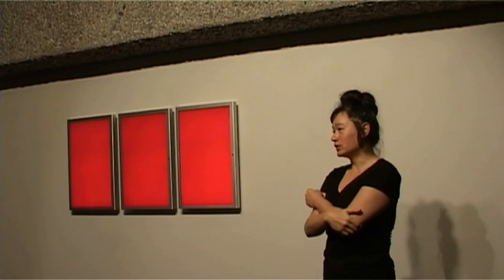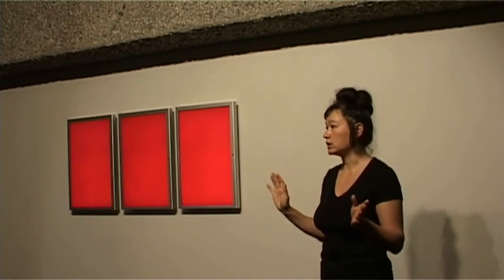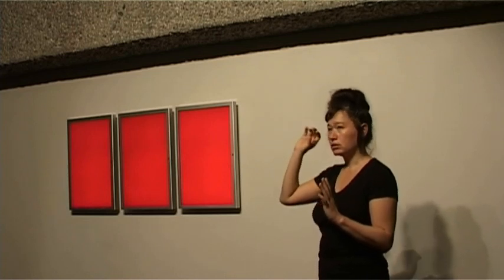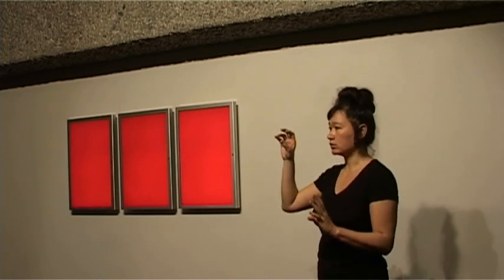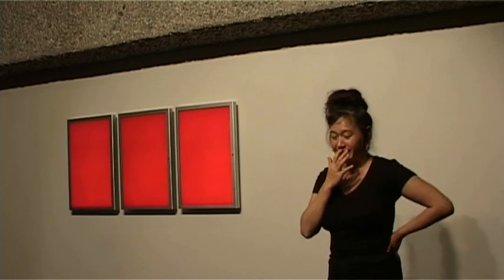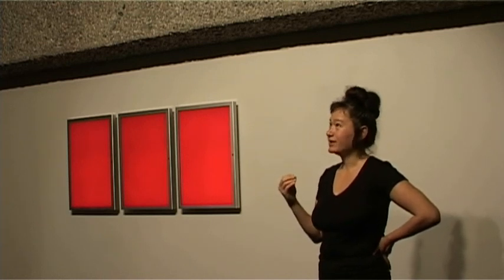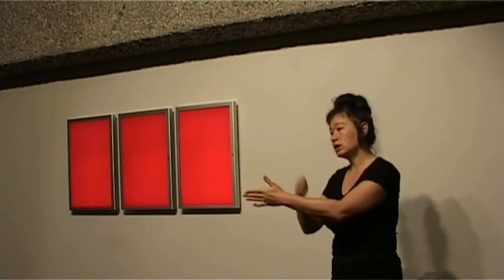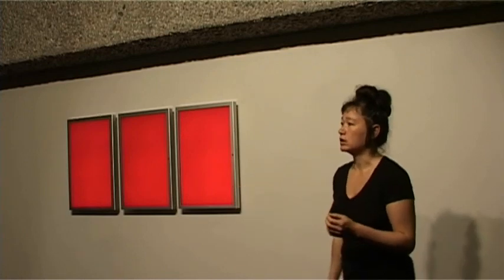Hito Steyerl about Red Alert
Hito Steyerl talks about her work Red Alert. This piece is on display at Henie Onstad Art Centre as part of Hito´s solo exhibition until August 15th 2010.

Hito Steyerl's works have been exhibited at a number of international arenas over the last few years. This is the first major presentation of the filmmaker and writer Hito Steyerl in Norway.